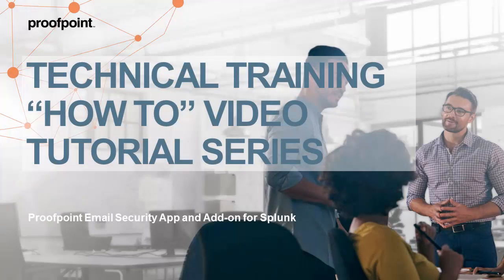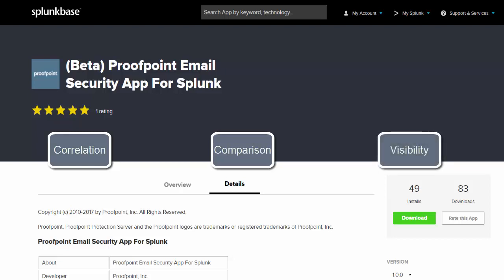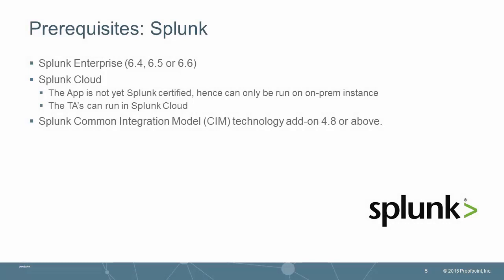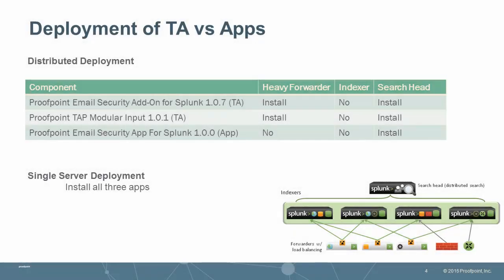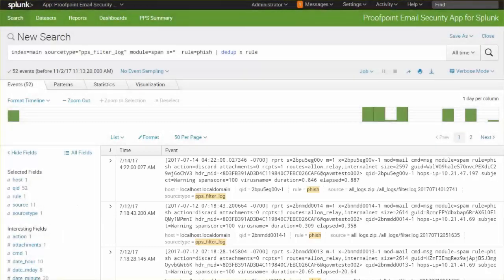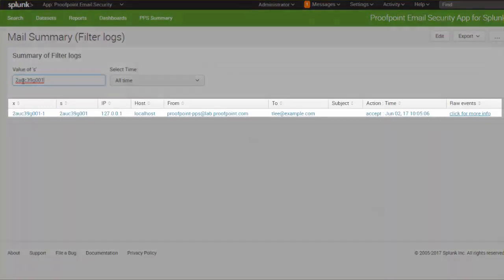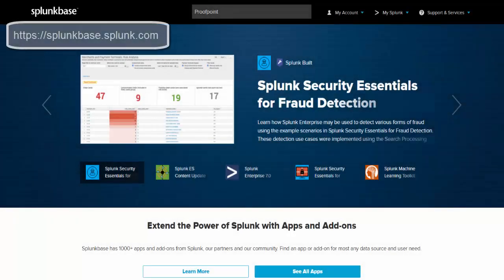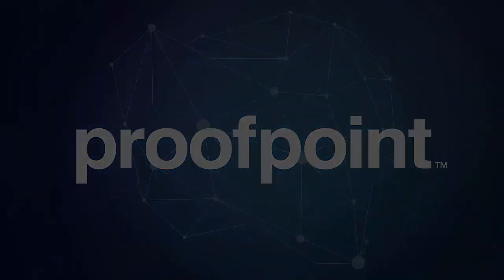Proofpoint Email Security App and Add-On for Splunk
This Proofpoint how-to video tutorial describes and demonstrates the Proofpoint Email Security App and add-on for Splunk.